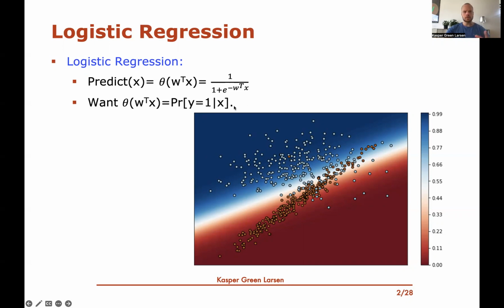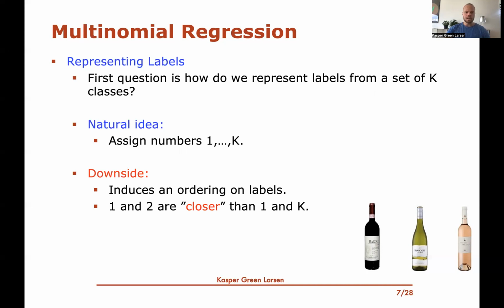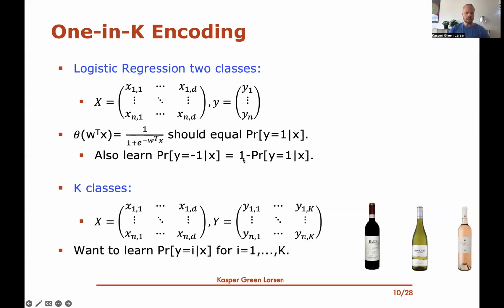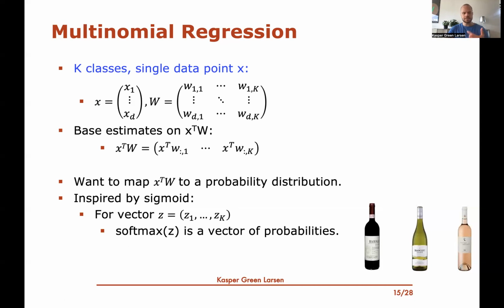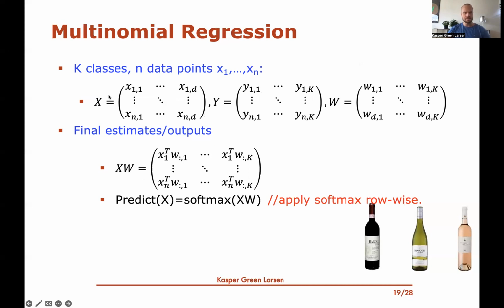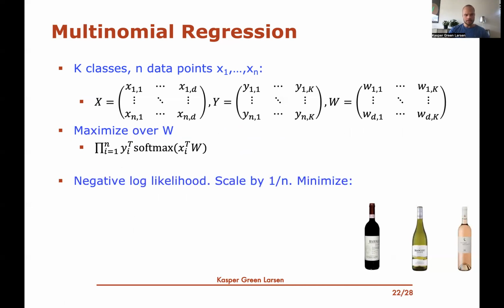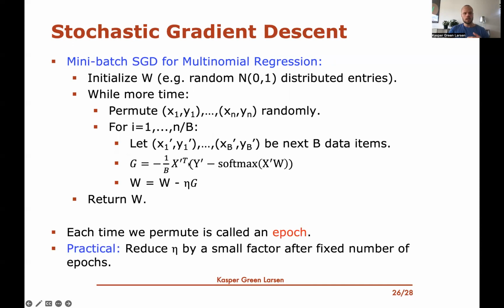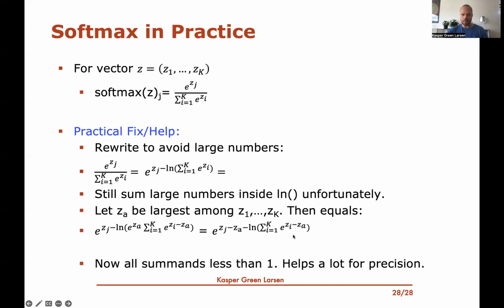Machine Learning 12: Multinomial Logistic Regression and Softmax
We generalize logistic regression to multiple classes by introducing multinomial logistic regression. Here we present the softmax function for making predictions and show how a maximum likelihood approach yields the loss function for multinomial regression. We then show what the gradient of the loss function is and describe how it can be used in mini-batch stochastic gradient descent.